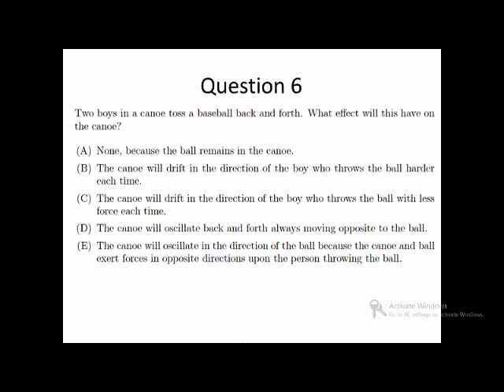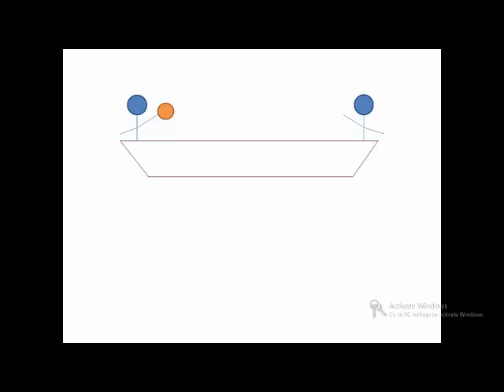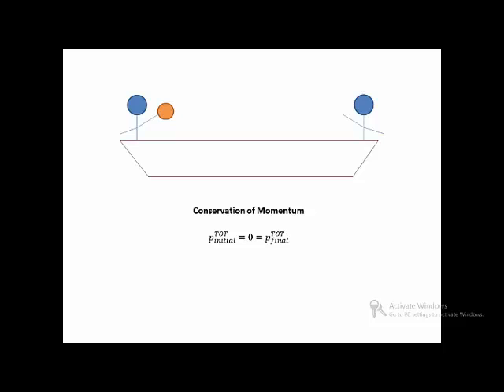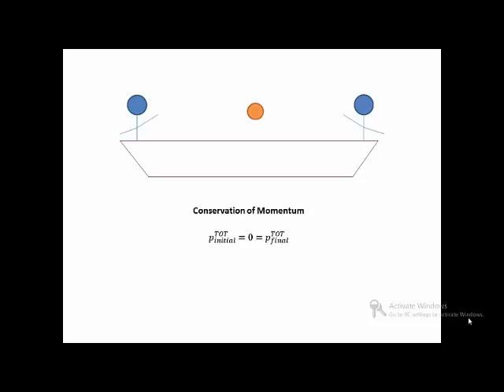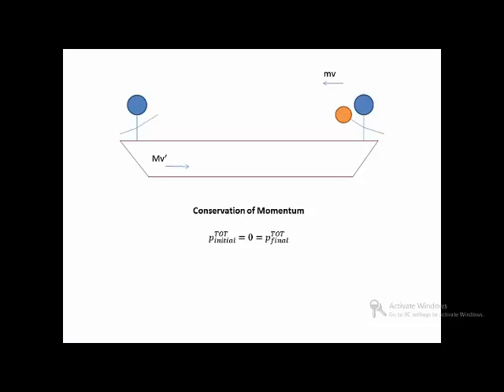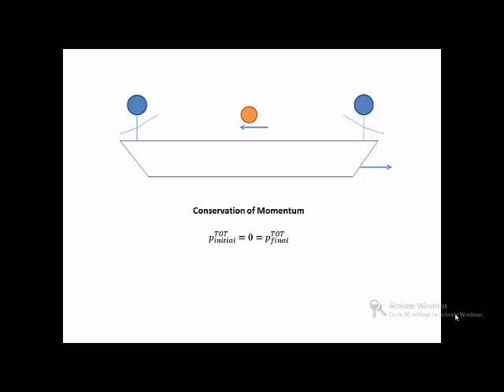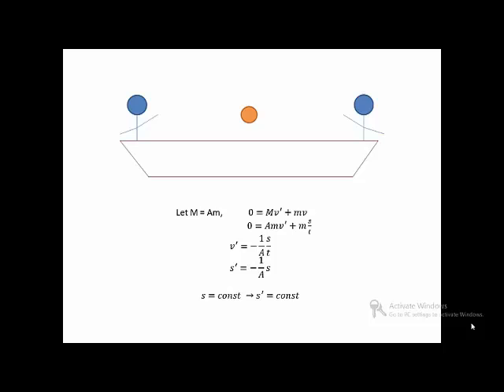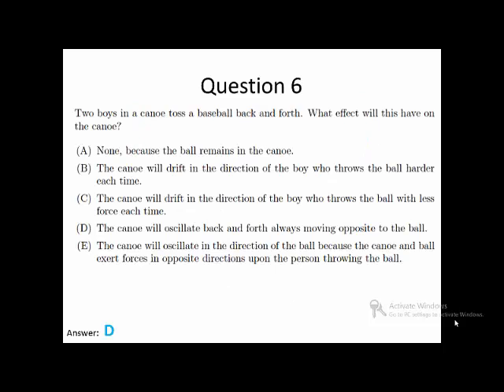Singapore Junior Physics Olympiad 2010 Question 6